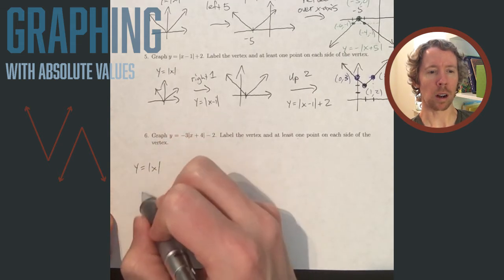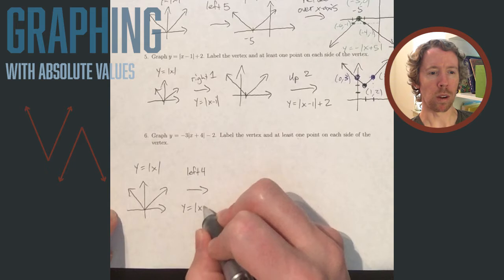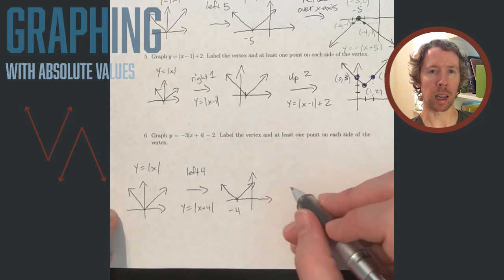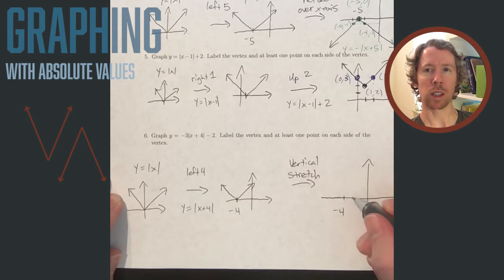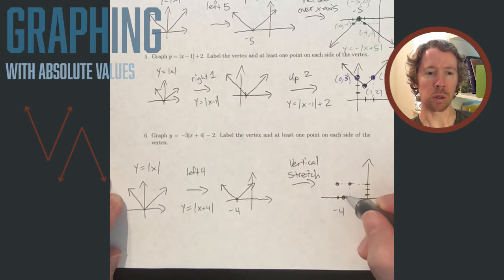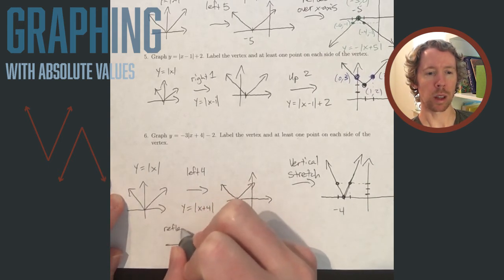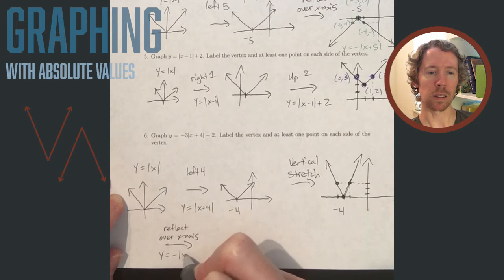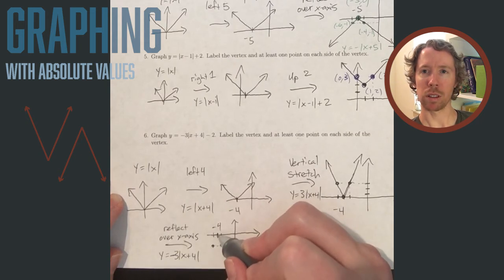Graphing Absolute Values with Transformations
HW13 #5-6 Graphing two absolute value equations that involve multiple transformations